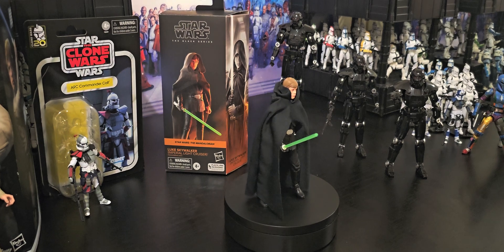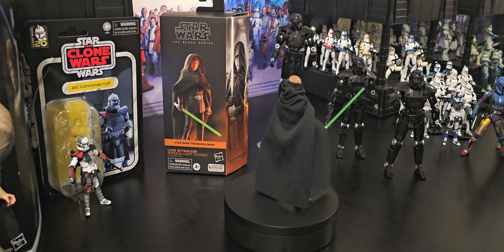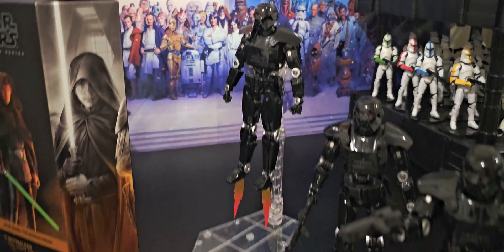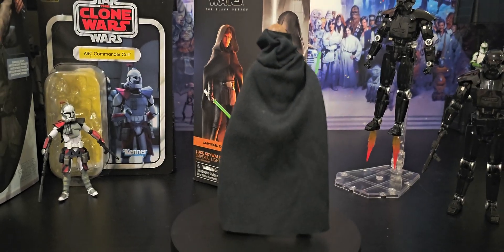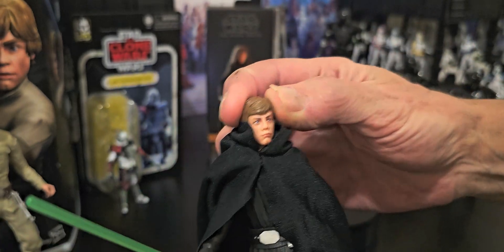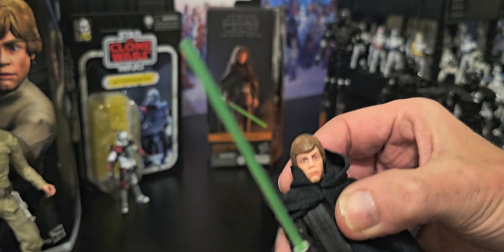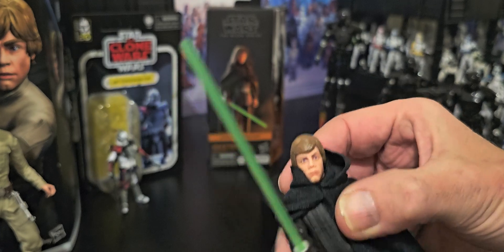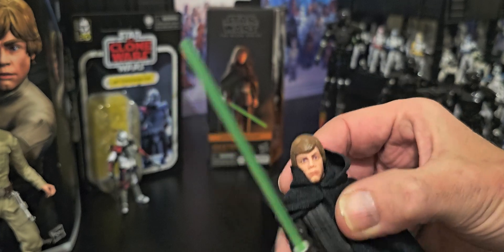Jedi Master Luke Skywalker Star Wars The Mandalorian. The Black Series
Star Wars The Mandalorian
Luke Skywalker

When The Mandalorian embarks on a mission to save Grogu from Moff Gideon, he receives unexpected help in the form of Luke Skywalker.